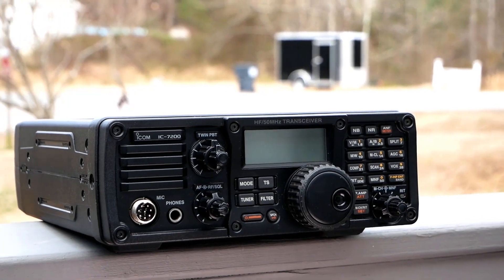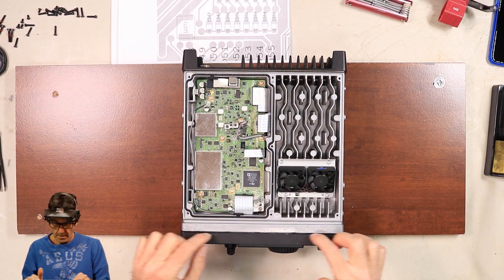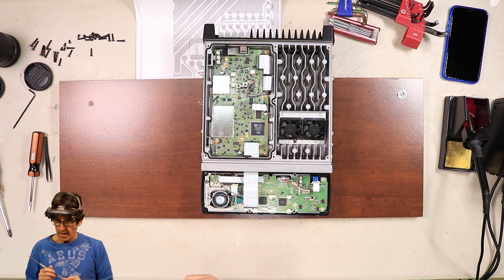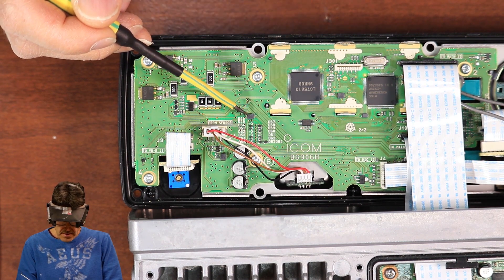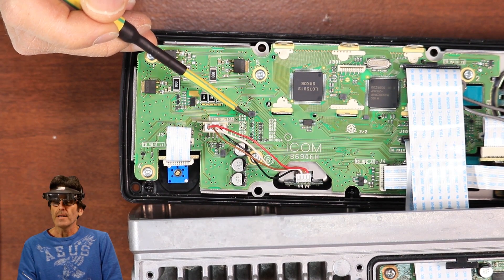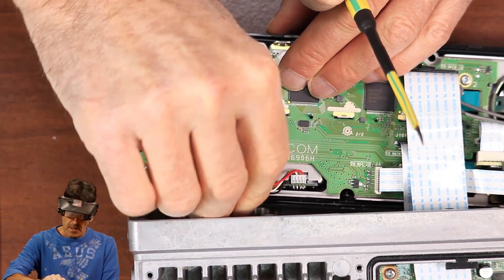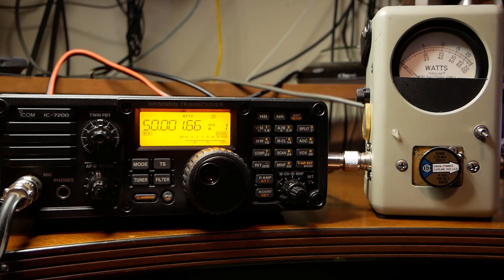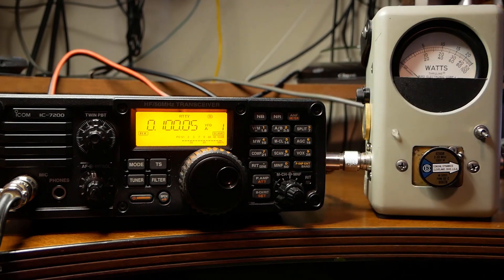How to Fully Open Transmit on Icom IC-7200 and Test at the End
Quick video tutorial on how to open the Icom -IC-7200.  After the mod it will transmit from 100Khz to 60MHZ continuous.  I show the transmit range at the end of the video as well as a layout of the diodes.

Tek Motion 898D SMD Soldering Station

Panasonic G85

Canon 80D